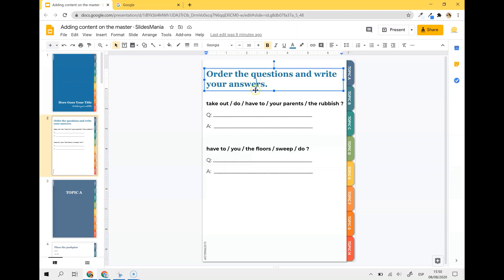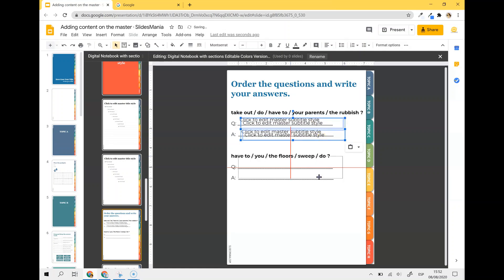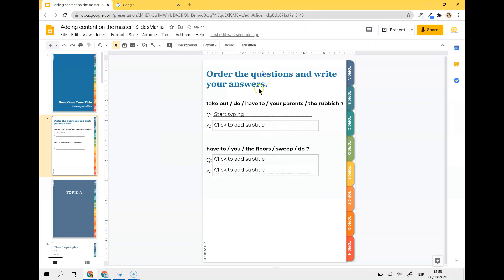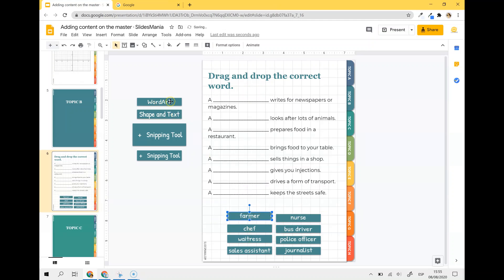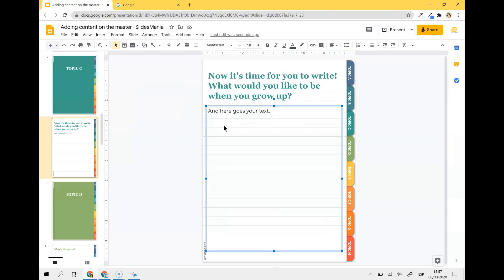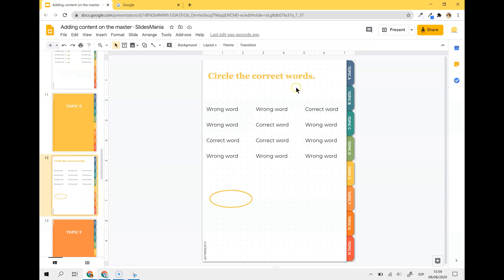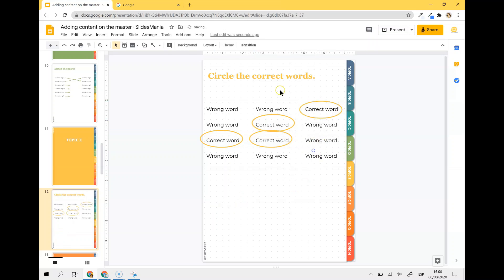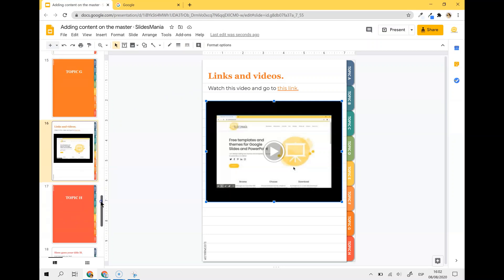How to lock content in Google Slides to prevent students move or delete it by mistake.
PLEASE NOTE THAT GOOGLE HAS RECENTLY CHANGED THE NAME FOR THE MASTER AND IT'S NOW CALLED THEME. YOU WILL FIND IT BY CLICKING ON SLIDE AND THEN ON EDIT THEME.

If you use Google Slides for assignments or if you wish to share your file with other users to work on, but want to prevent students or collaborators to move or delete something by mistake, you can add your “do not touch” content on the master.

Prepare your texts and images as you usually add them on the slides. Once you have your content ready, select it all, cut it, go to Slide, Edit Theme, right click on the layout, duplicate it and paste what you cut from the slides. (Choose keep source formatting when pasting.)

If you wish to add placeholders for students or collaborators to add their texts or answers, now that you are editing the master it’s the time to do so: go to Insert, Placeholder, Body text or subtitle placeholder. Insert as many placeholders as you need.

Once you are done, close the master, right click on your slide and select Apply Layout and choose the layout that you just created.